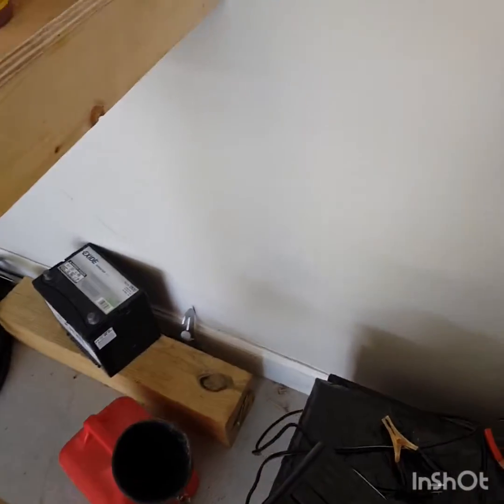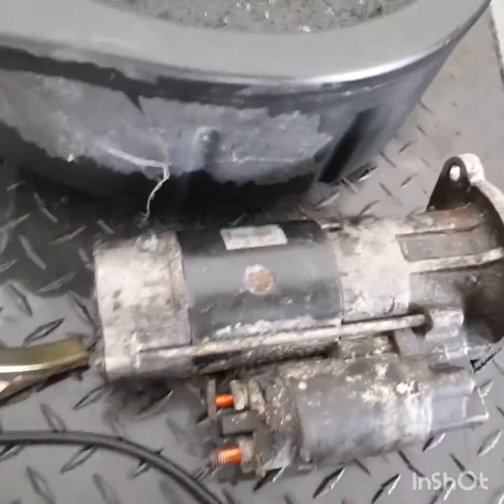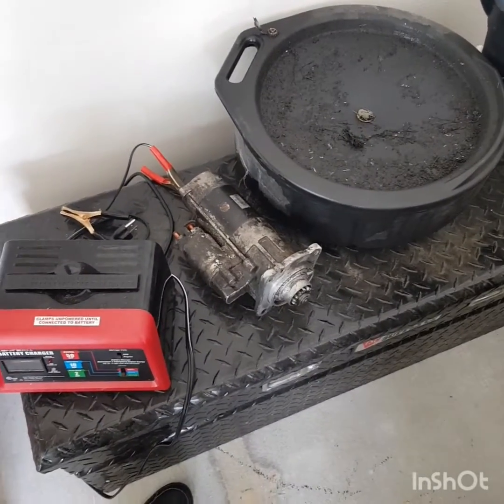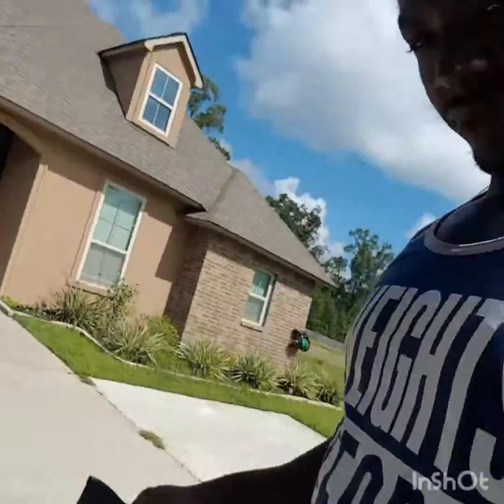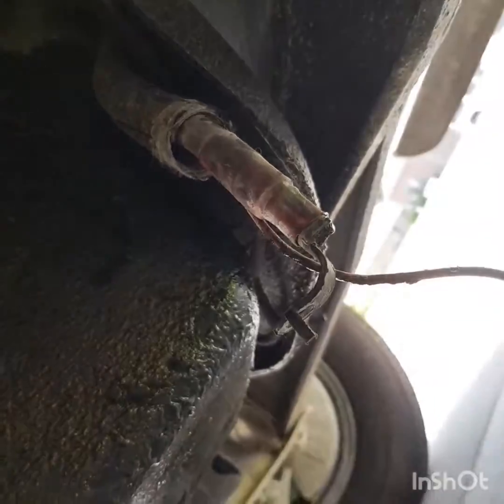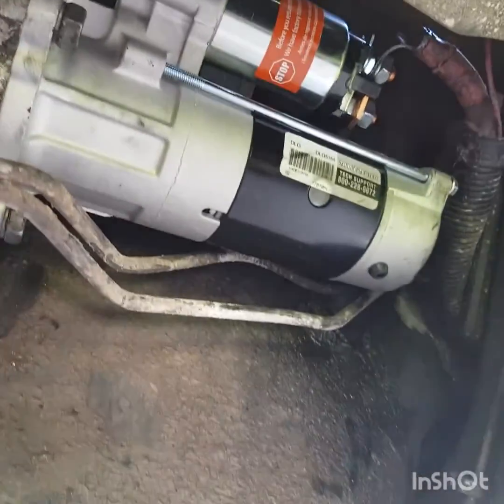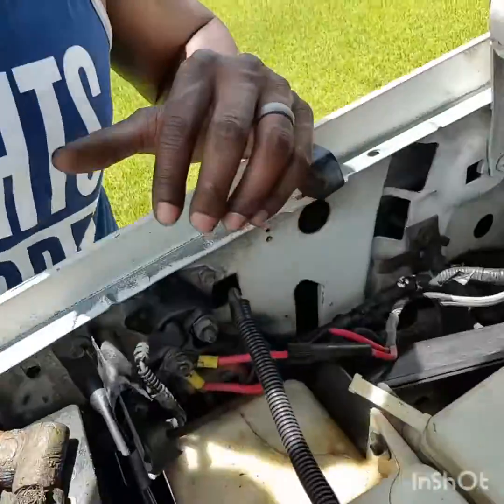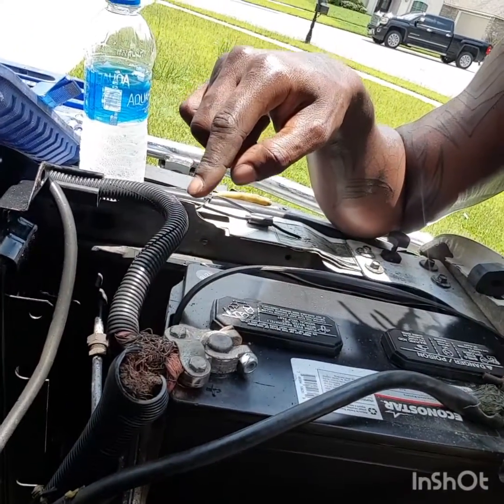I got my 7.3 PowerStroke running again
Installed a new starter and reconnected the cables better